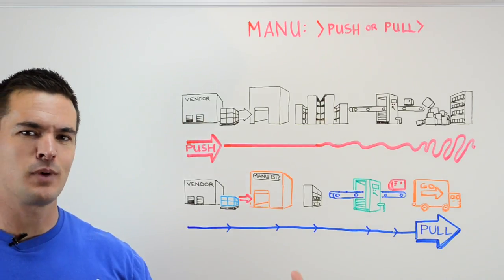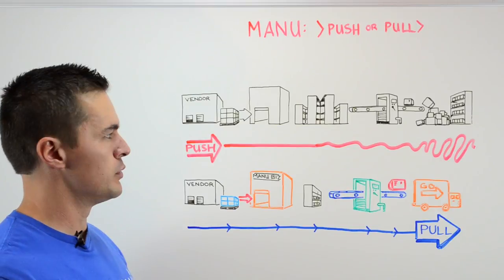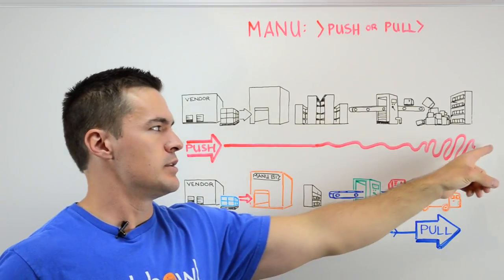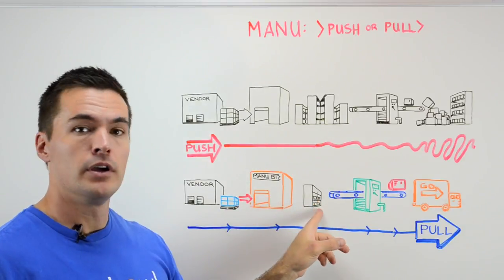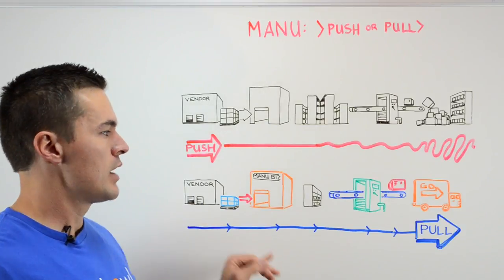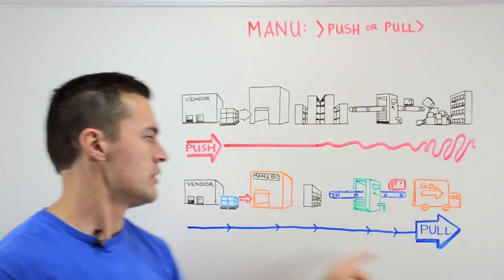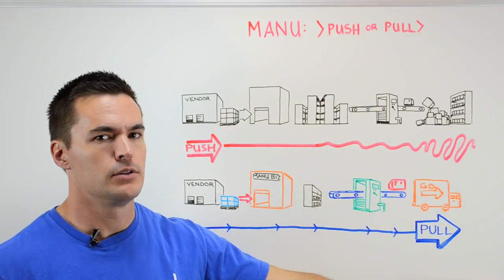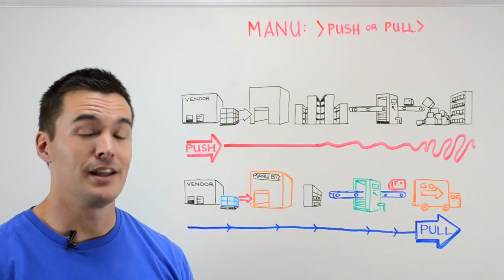Manufacturing: Push or Pull? - Whiteboard Wednesday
Push or pull? It's a fundamental question for manufacturers. Pushing is a manufacturing method that emphasizes storing a lot of products in order to have them ready to push to customers at a moment's notice. This results in high carrying costs and potentially more unusable inventory as it passes its expiration date.

Pulling is more efficient than pushing. It emphasizes JIT (Just In Time) shipping and only ordering parts and products when customer orders come in. This cuts down on carrying costs and leads to a more streamlined operation. It is slower than the push method, so there is a trade-off.

Fishbowl's Whiteboard Wednesday videos break down important inventory management topics in a couple of minutes. Fishbowl is the producers of the No. 1 manufacturing and warehouse management software for QuickBooks users.